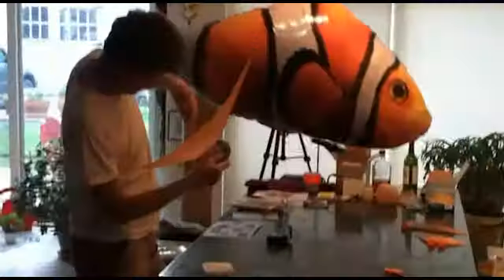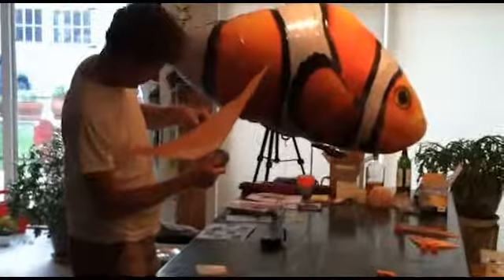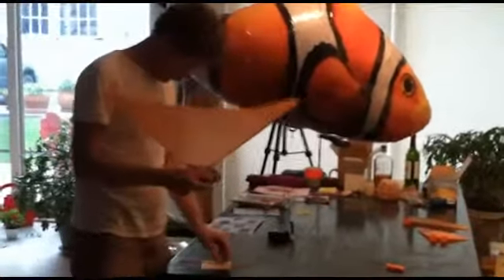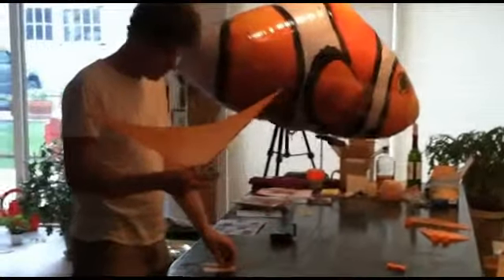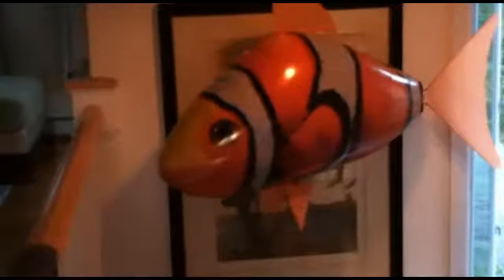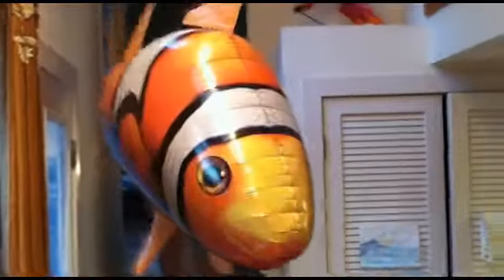clownFish.mp4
Clown Fish air swimmer